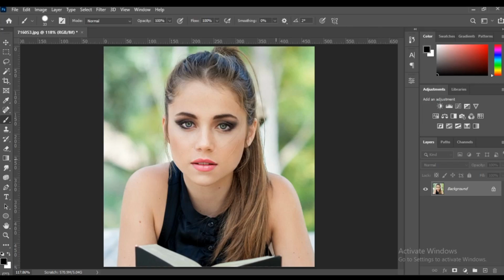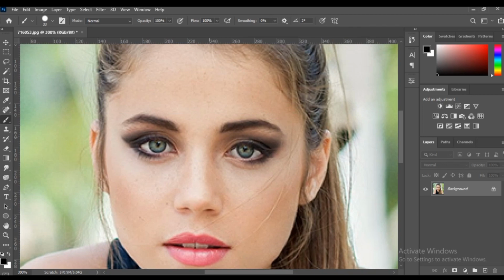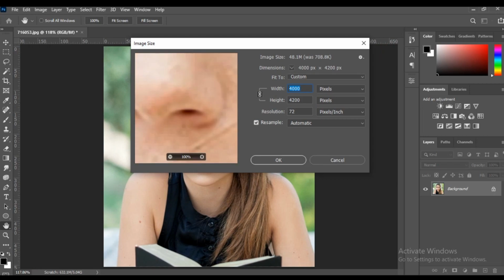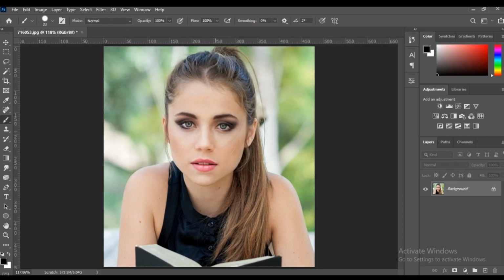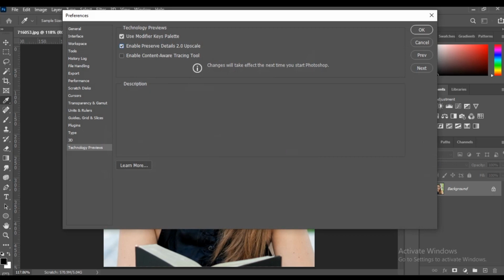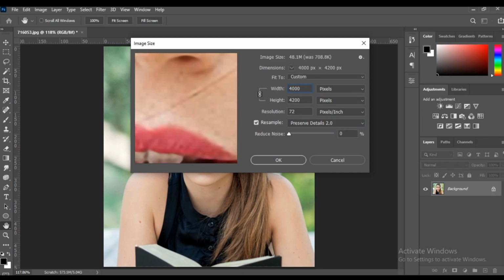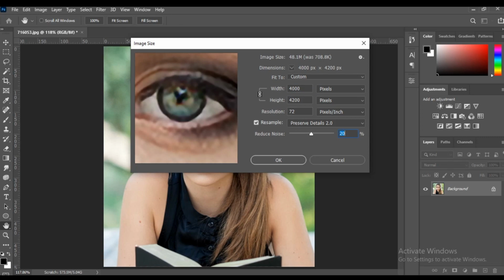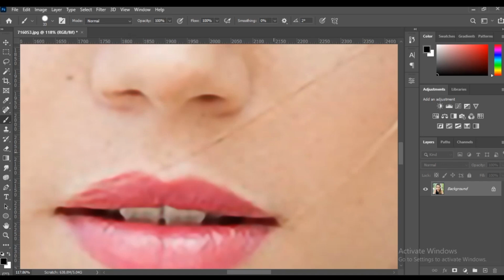How To Convert Low Resolution To High Resolution in Photoshop | BEST (HIDDEN) WAY | Full Guide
How To Convert Low Resolution To High Resolution in Photoshop

In this video I'll show you how to change Low Resolution To High Resolution in Photoshop. The method is very simple and clearly described in the video. Follow all of the steps & transform your images!